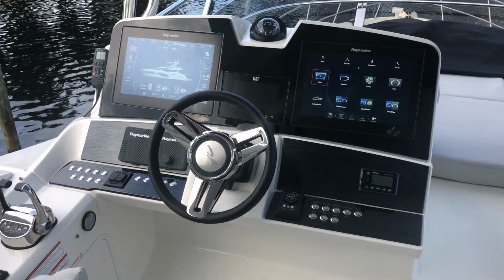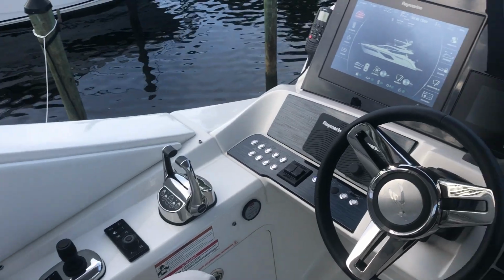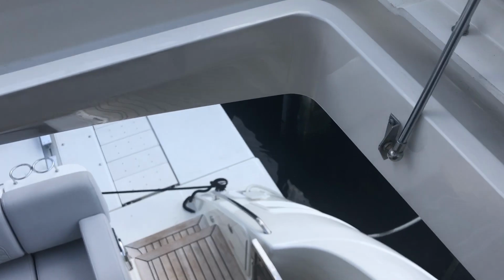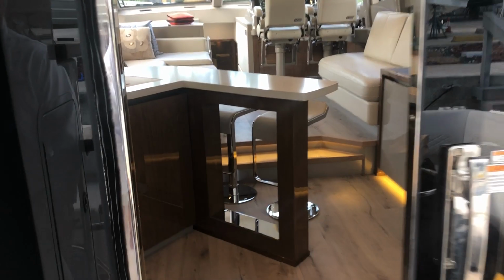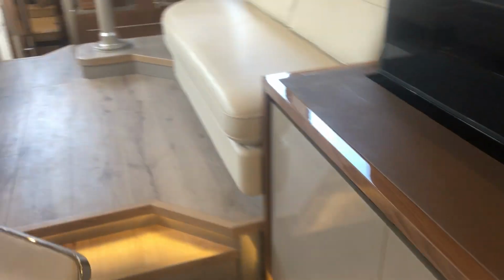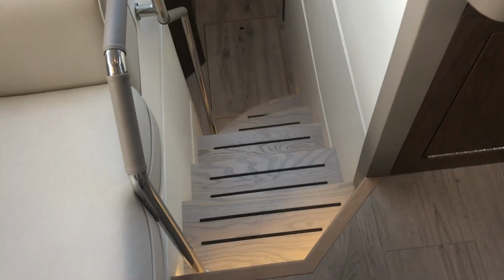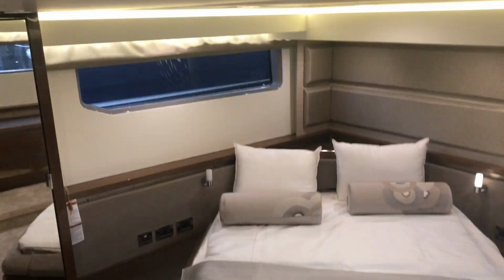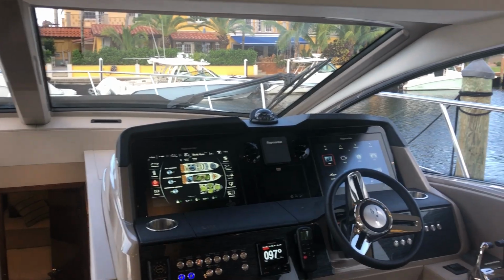2018 Sea Ray L550 Fly for sale at MarineMax Pompano Beach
Balance isn't really balance unless it is perfect. The L550 Fly achieves a perfect blend of substantial capability and transcendent aesthetics. This is beauty that inspires and substance that delivers. The result is an overwhelming ease, a sophisticated serenity that settles deep into you and keeps the world at bay.